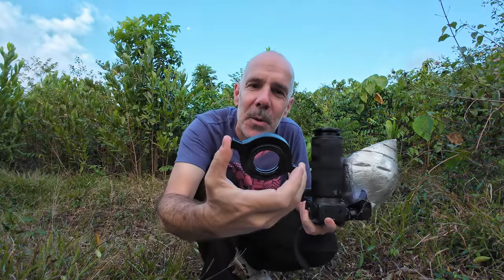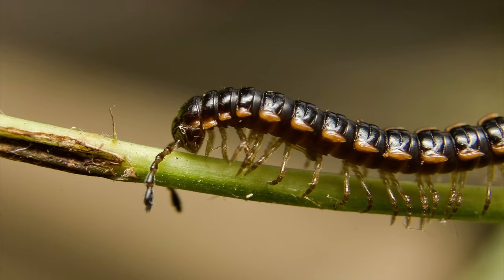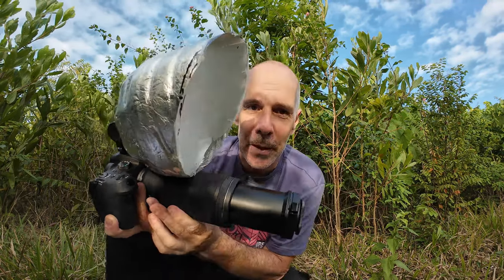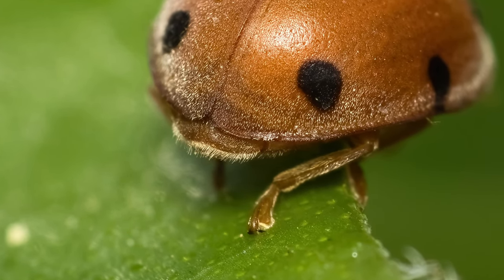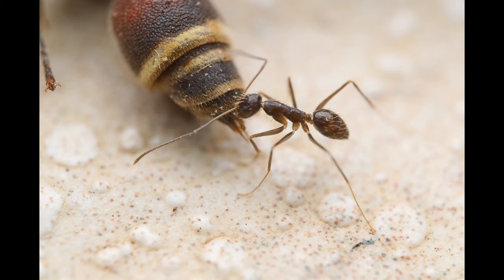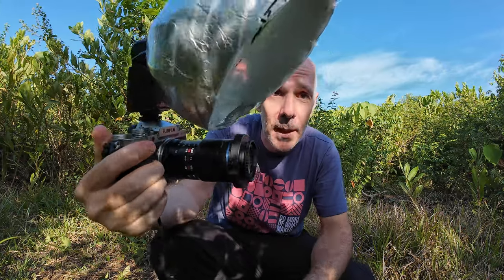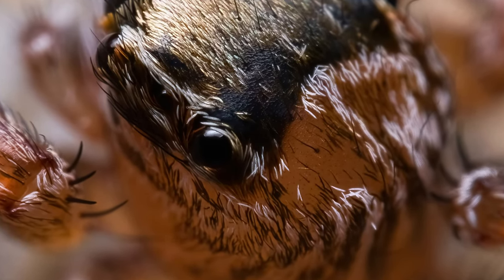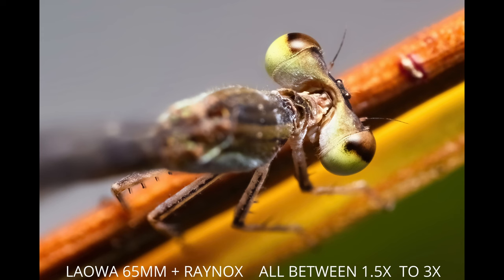RAYNOX DCR 250 (M250), my little review after one month. Tried on a telephoto and a macro lens.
Nice little gadget that can magnify your subject, it weight nothing, it cost nearly nothing, but it is a quality conversion lens, that you should bring with you, just in case.
This is my little review. I try it on my RF 100-400mm and my LAOWA 65mm lens, with many photos at different focal lenght and apertures.